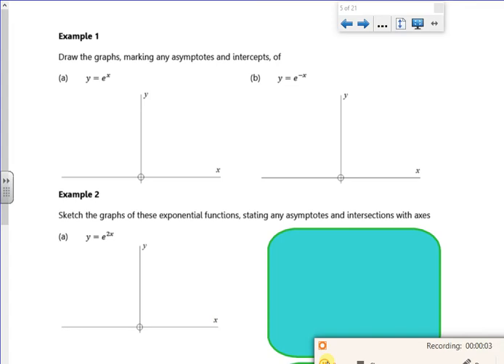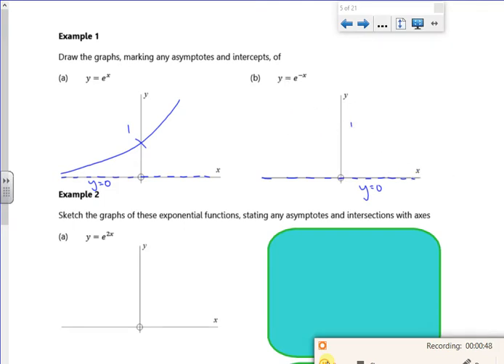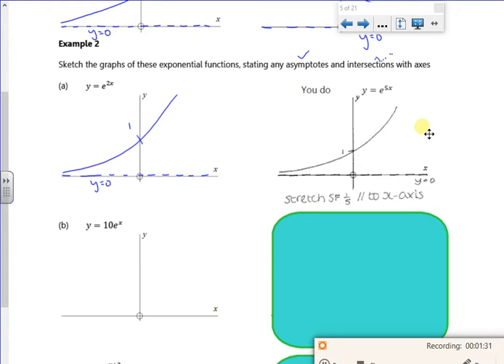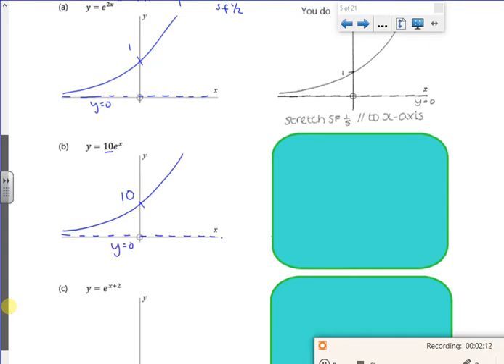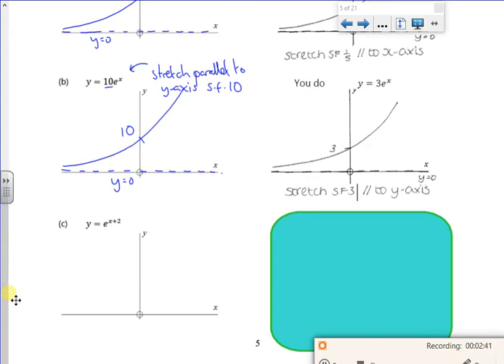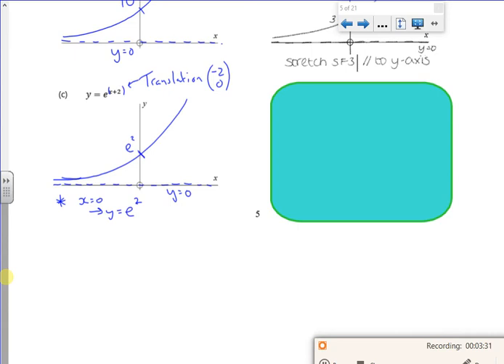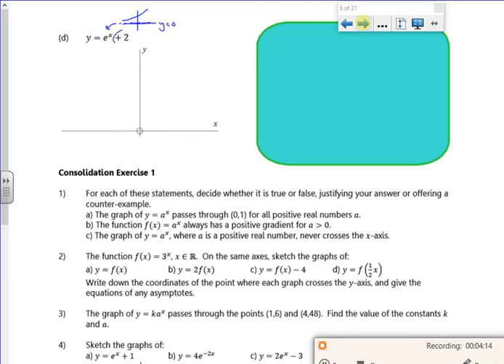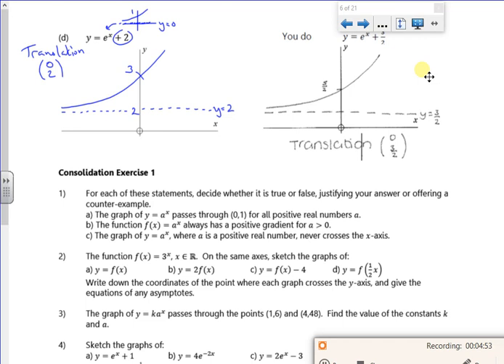2021 A1 laws of logs L1 vid3